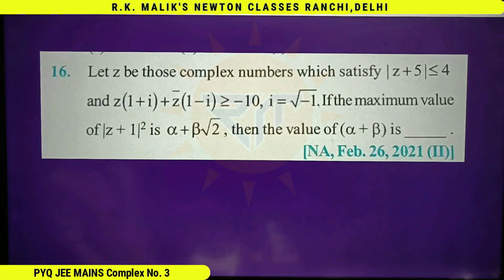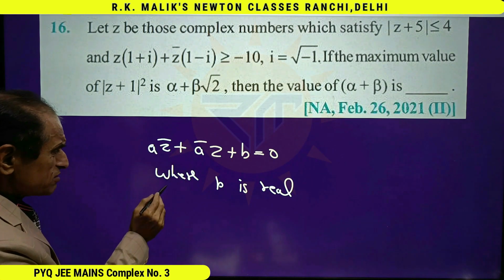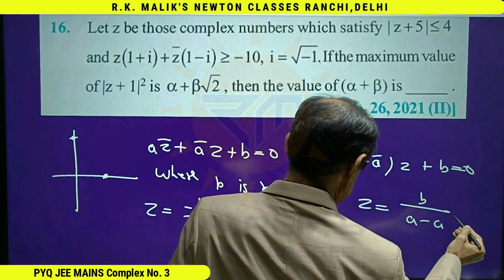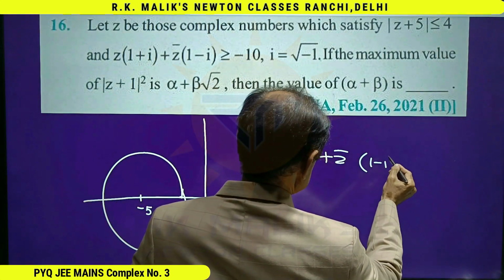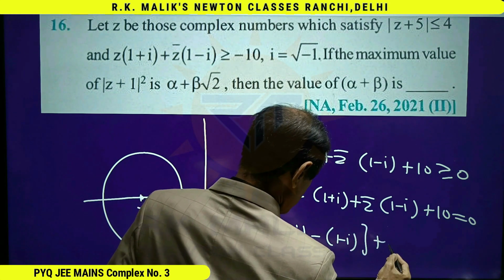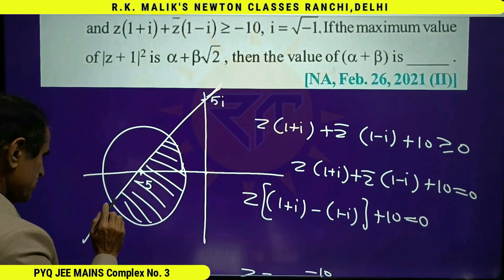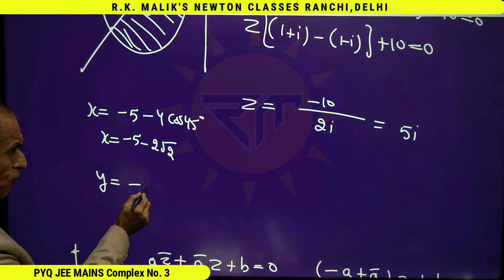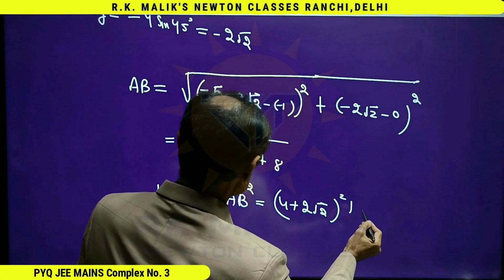PYQ, JEE MAIN, Complex Numbers, 26th Feb 2022, Evening shift, Question-16